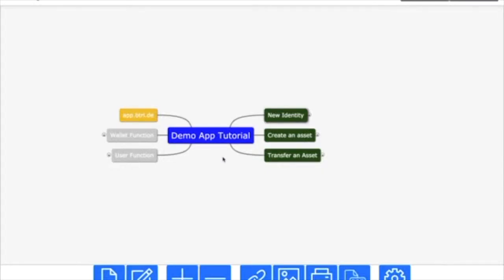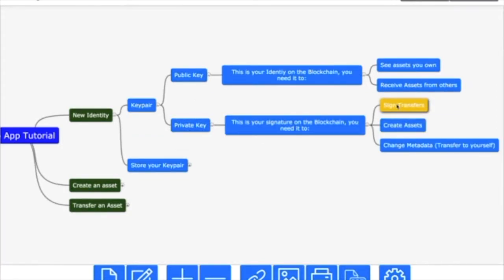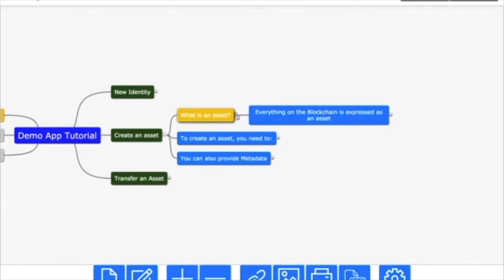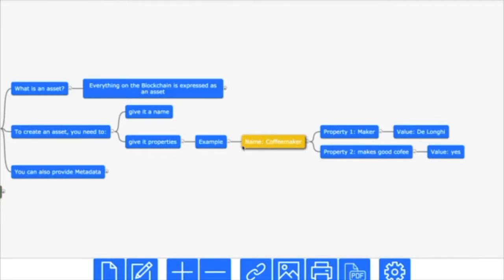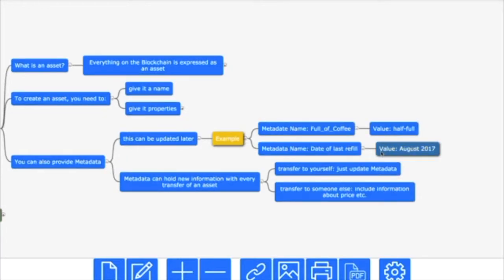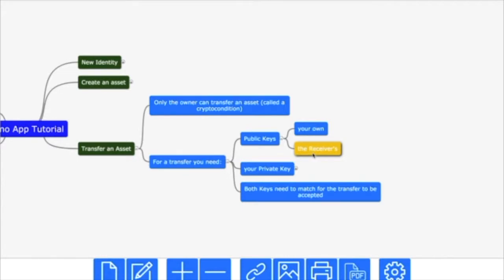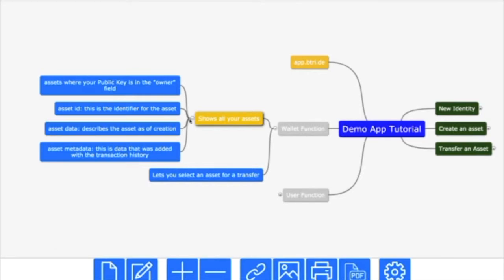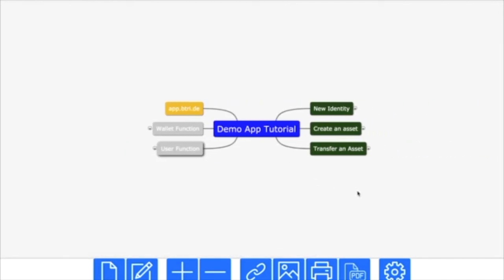Demo App Mindmap Tutorial for app.btri.de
This  is the Mindmap Tutorial on how to use our demo app on app.btri.de